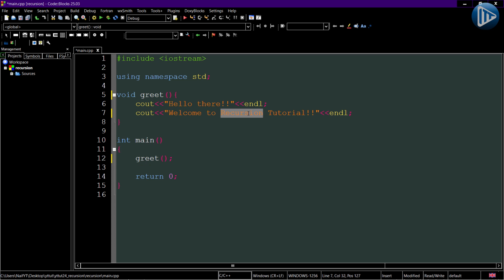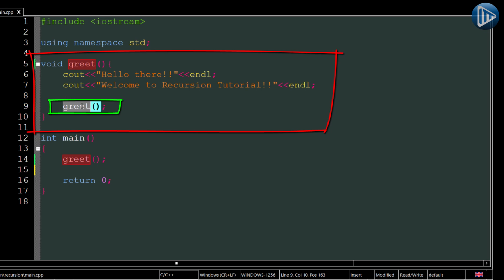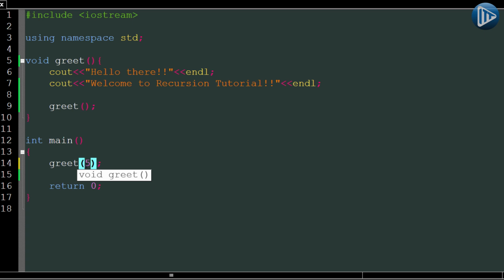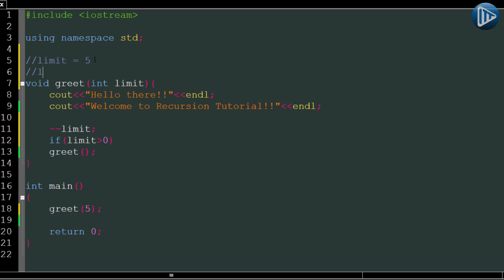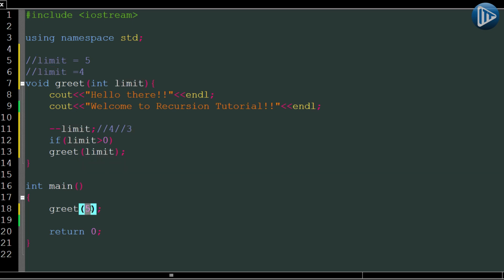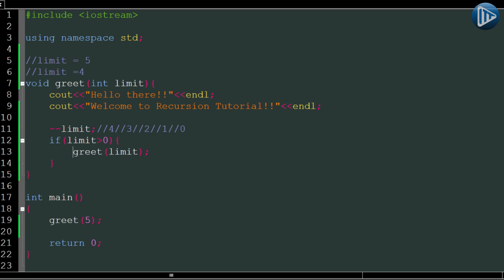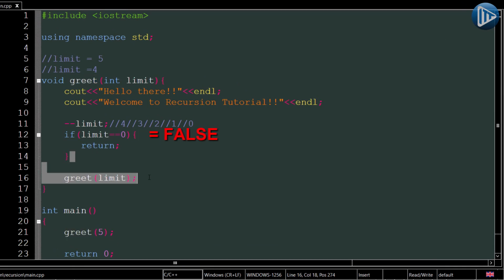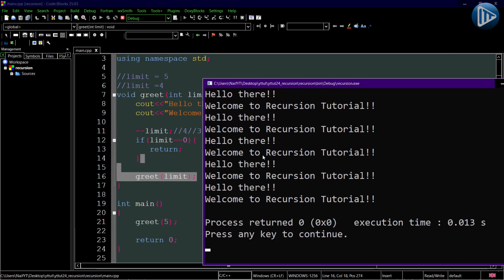C++ Tutorial - Recursion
In this tutorial, you'll learn what recursion is in C++ and how a function can call itself. We'll also discuss why every recursive function needs a stopping condition and how the `if` statement is used to prevent the function from calling itself forever.

You'll also see how the `return` keyword can stop the function before it reaches the line where it calls itself again, helping you understand how recursion safely comes to an end.